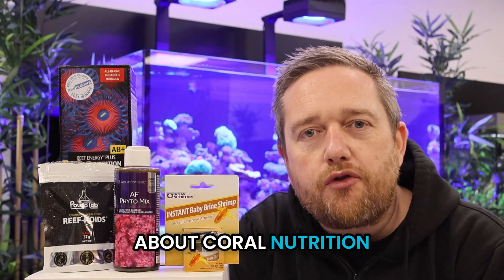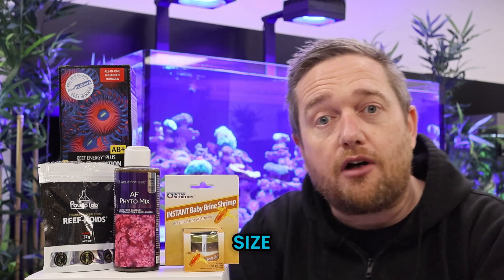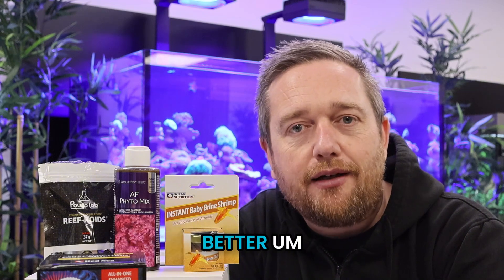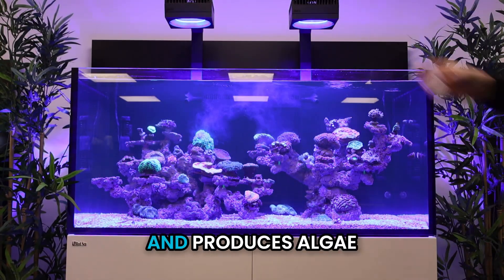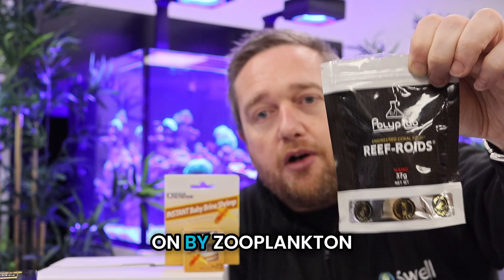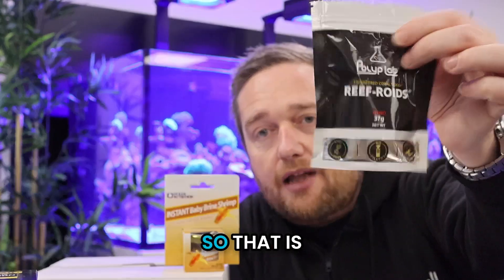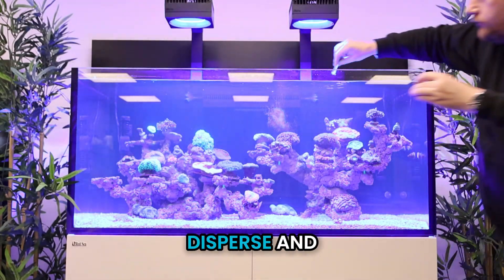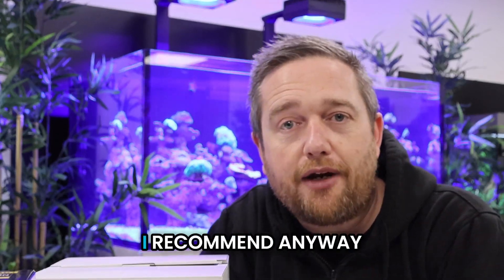Coral Nutrition Essentials: What to Feed Your Reef Tank! 🪸✨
Corals don't just rely on light; they also need proper nutrition to thrive in reef tanks. Jeremy shares his top tips on feeding corals using these essential foods:

1️⃣ Amino Acids – Daily liquid nutrition for enhanced coral health.
2️⃣ Phytoplankton – Tiny marine algae perfect for soft corals and SPS.
3️⃣ Zooplankton – Freeze-dried critters, like Reef Roids, for all coral types.
4️⃣ Baby Brine Shrimp – Ideal for feeding LPS corals and beyond.

🌟 Pro tip: Feed your corals after lights out for the best results! Ready to upgrade your coral care? Explore more at swelluk.com.